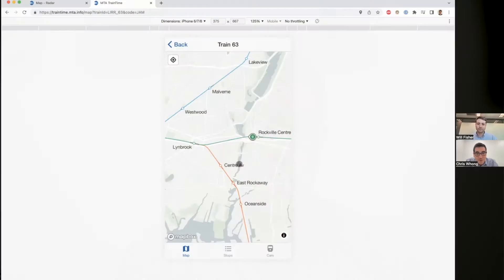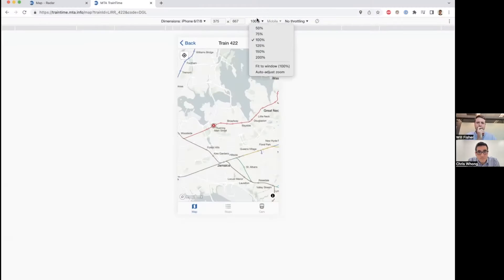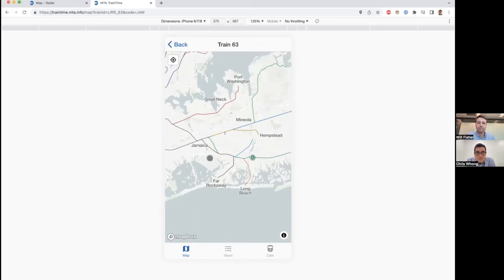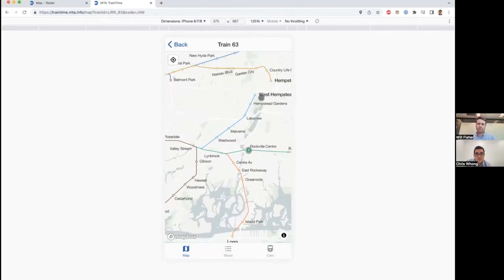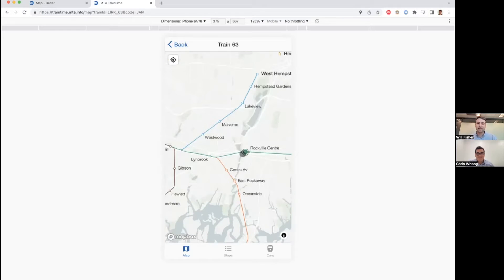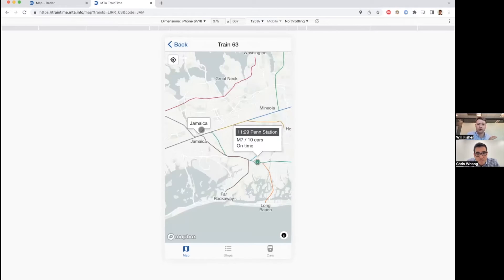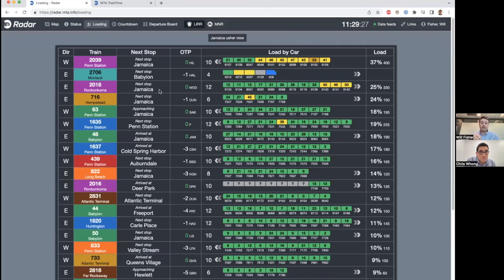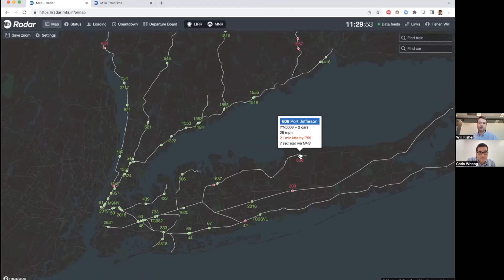Developer Spotlight: New York Commuter Rail Apps with Will Fisher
Join us for a chat with Will Fisher, Head of Special Projects at the New York Metropolitan Transportation Administration (MTA).  Will shares the web and mobile apps developed by the MTA to serve up real-time data and maps for New York City Regional Rail Commuters.